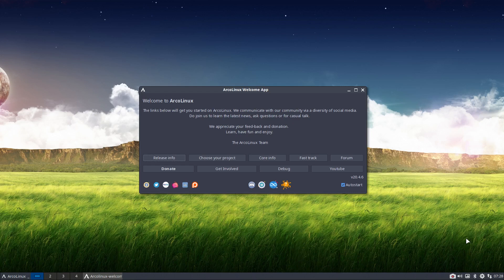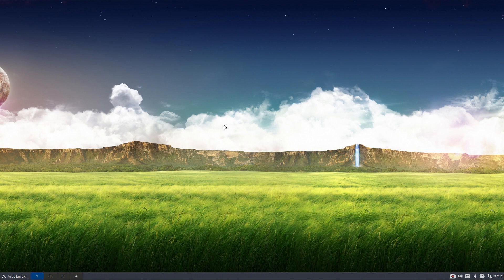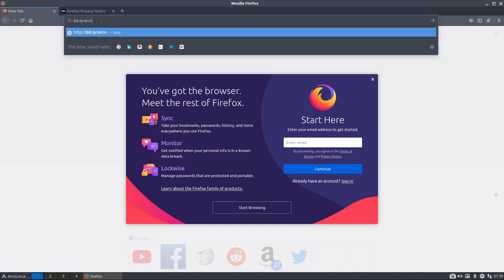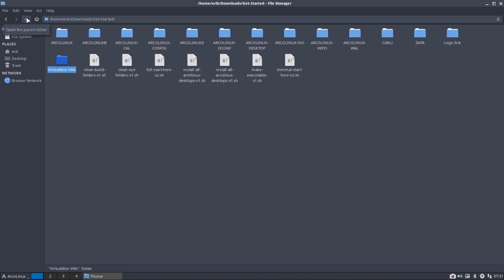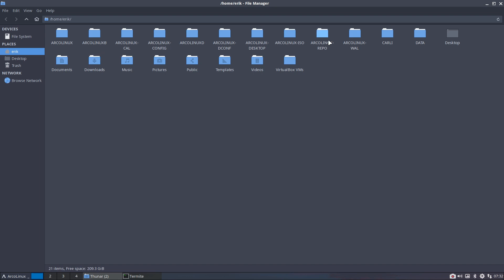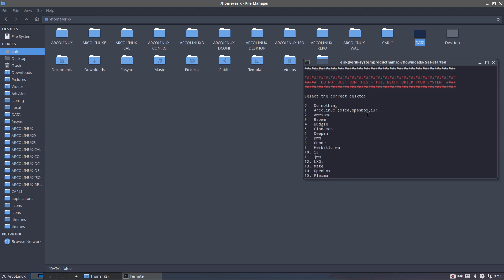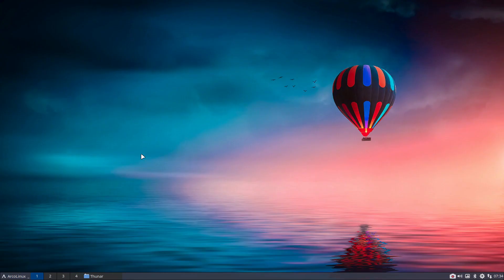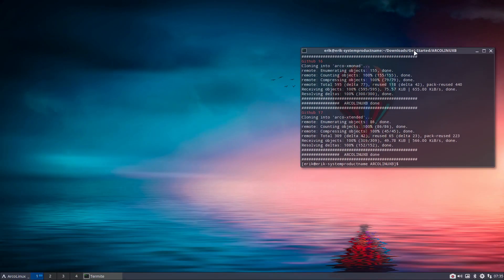ArcoLinux : 1505 Eriks workflow scripts after every clean install done on JWM